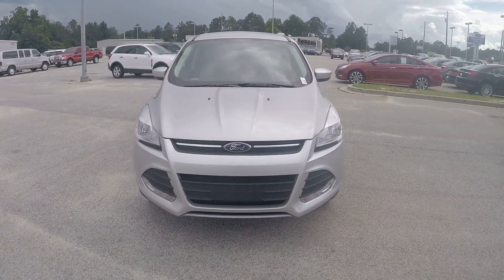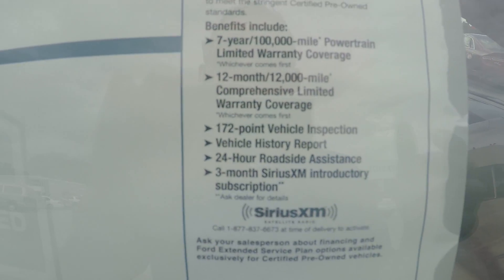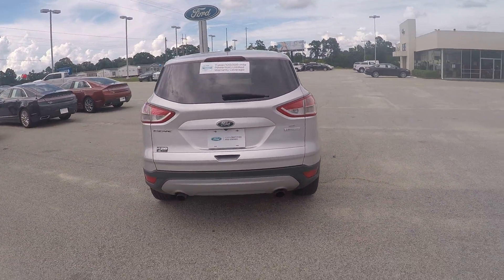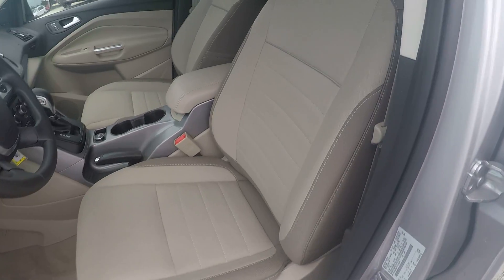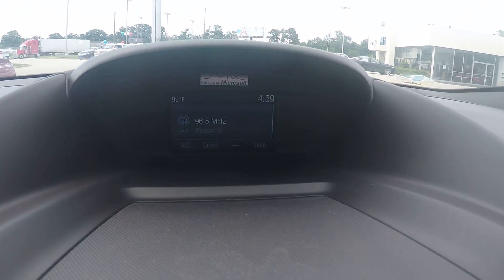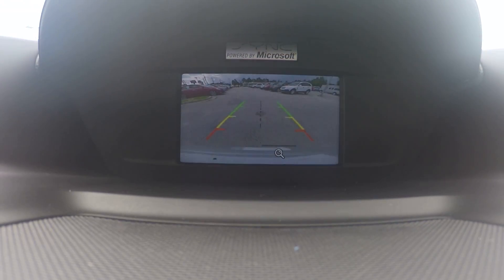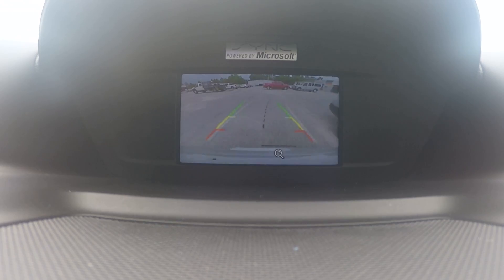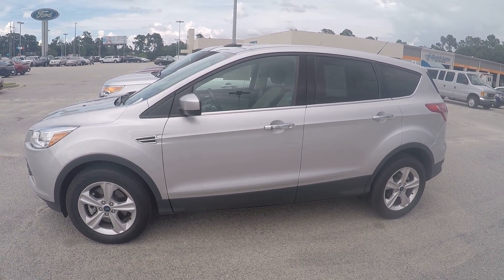Ceritified Preowned 2015 Ford Escape at JC Lewis Ford Lincoln!